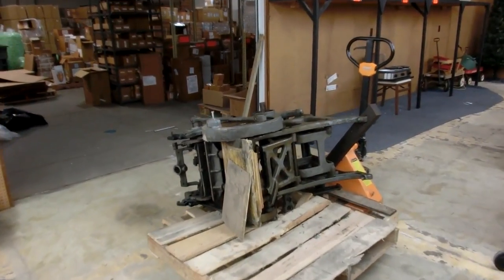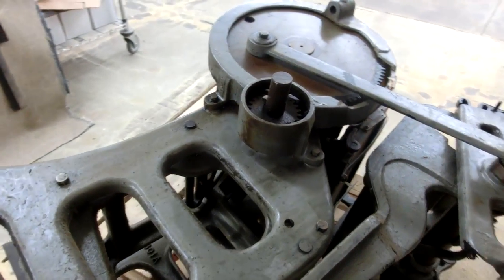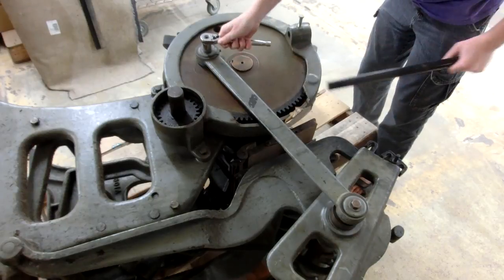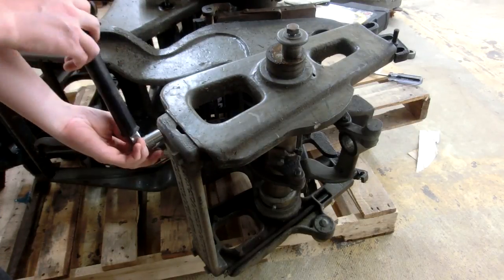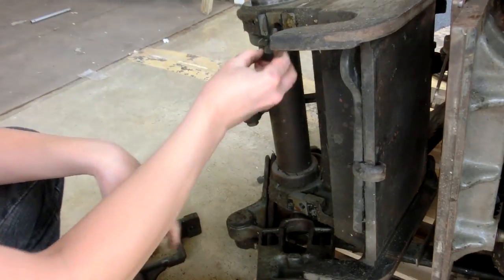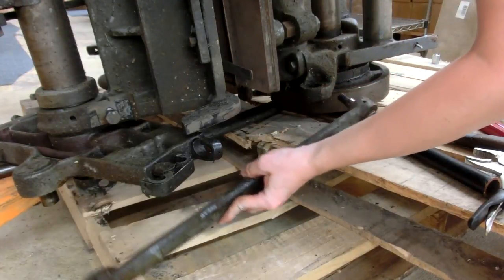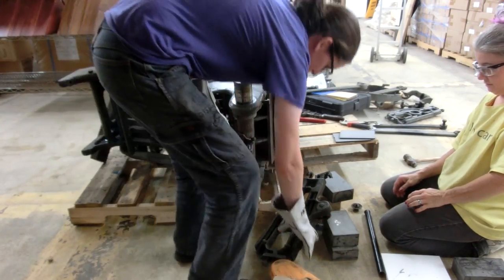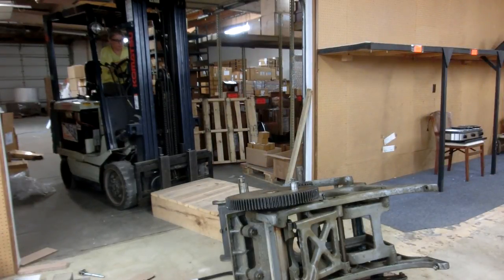1920s Chandler & Price Teardown / Restoration 01: Break it Down into Smaller Parts